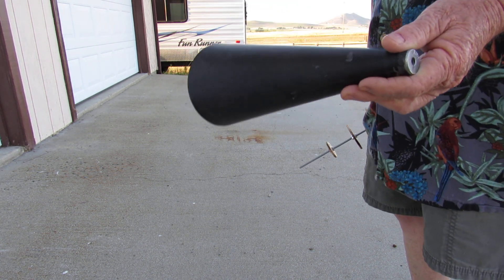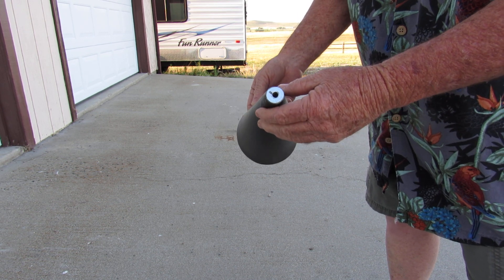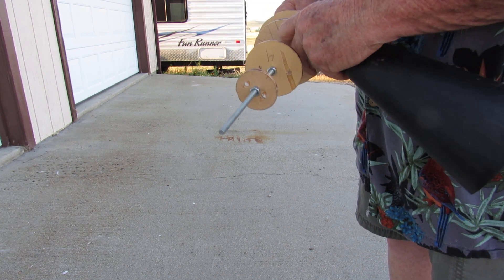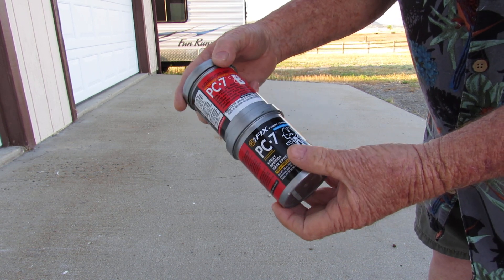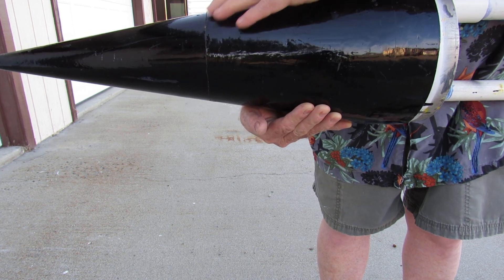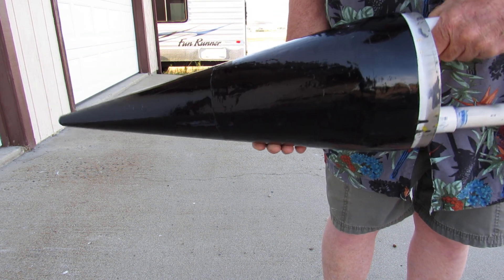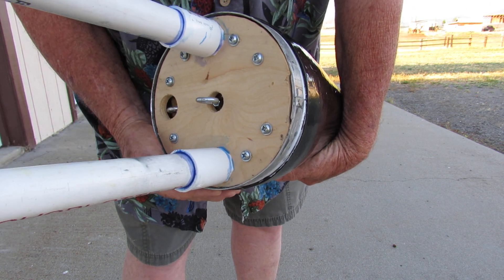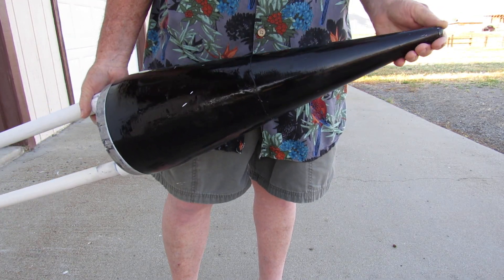Harbor freight rocket nose cone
This is how I make my nose cones for my four to eight inch diameter rockets.